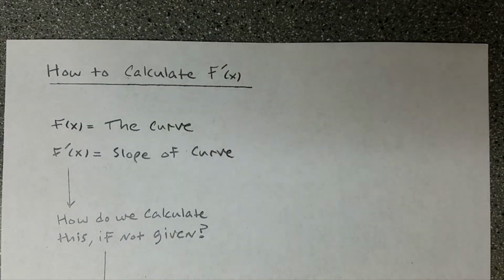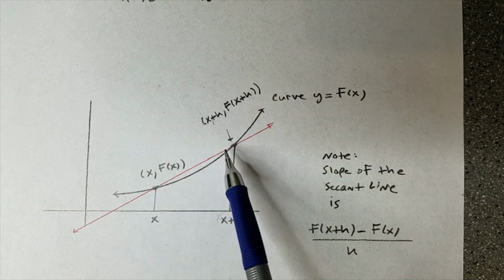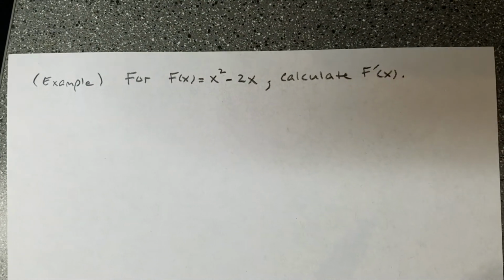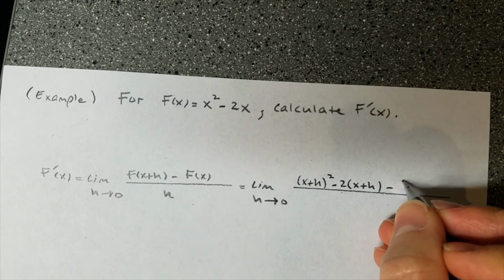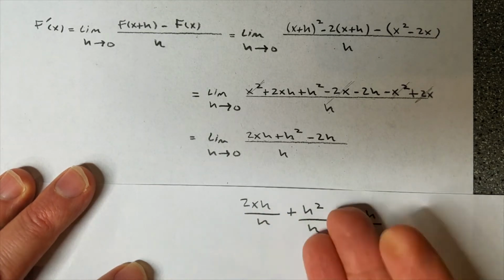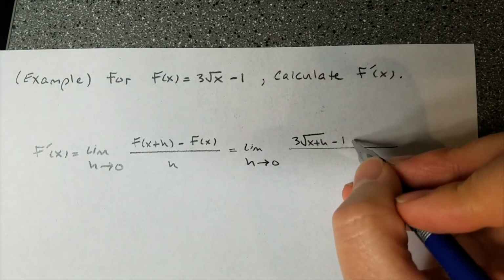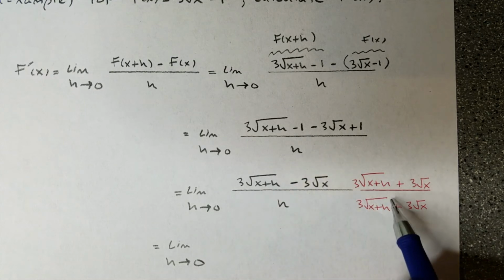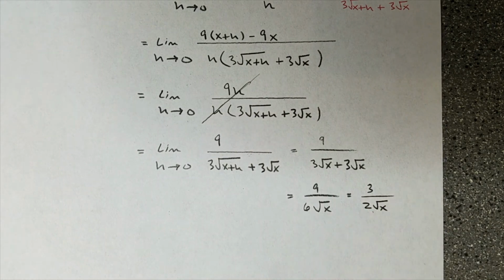finding the derivative using the difference quotient